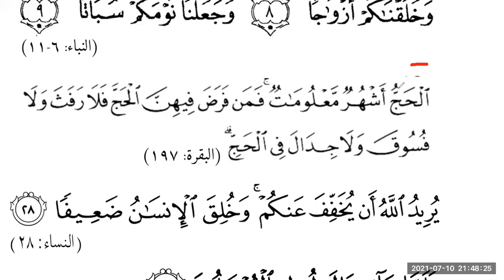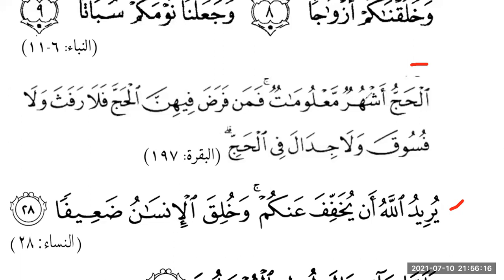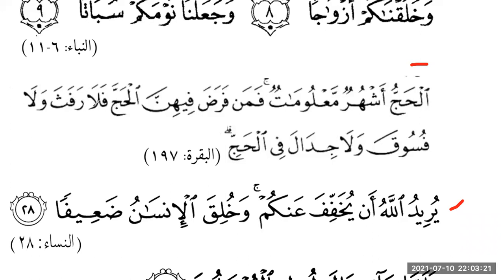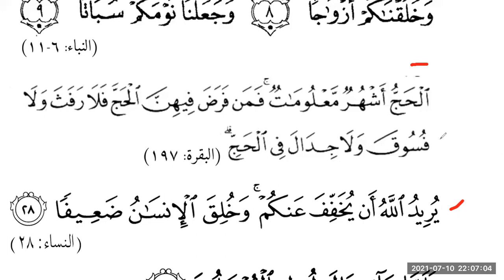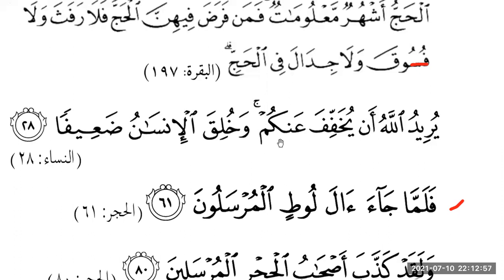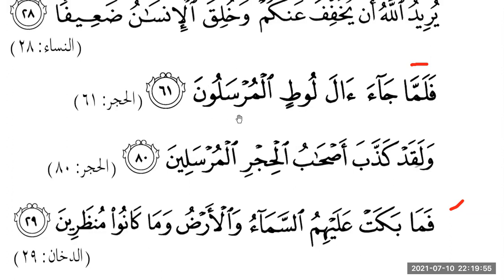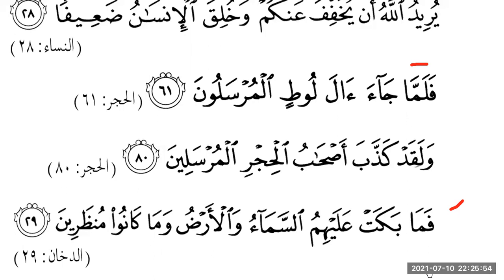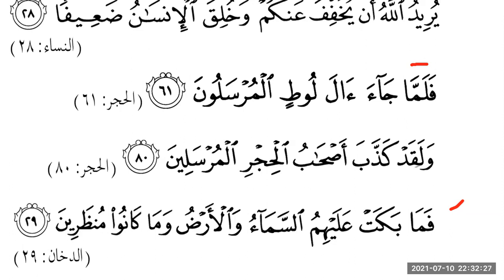BAQY Eng Unit 6 - Sentence Practice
The sentence or Jumlah in the Quran are of two types - The Nominal sentence i.e. a noun based sentence and a Verbal sentence where any three of the verb types may appear.  This video explains what you need to identify in both types of sentences so that it can help you to translates the sentences correctly.